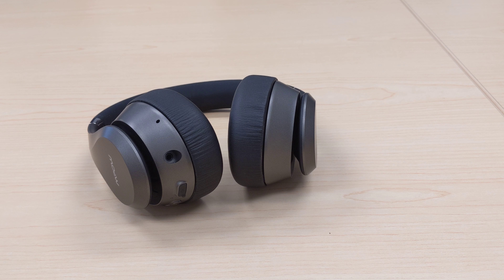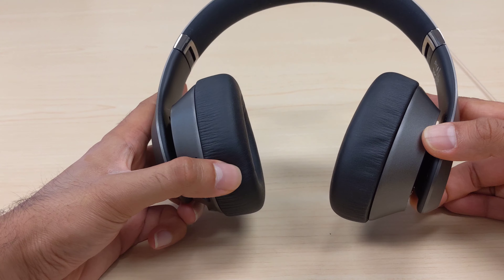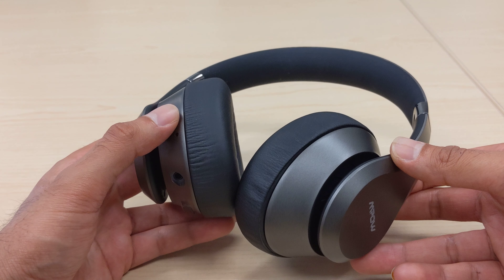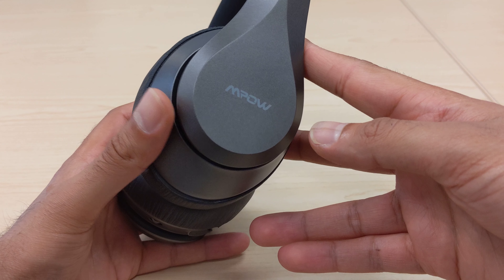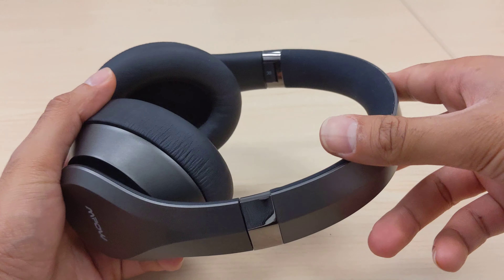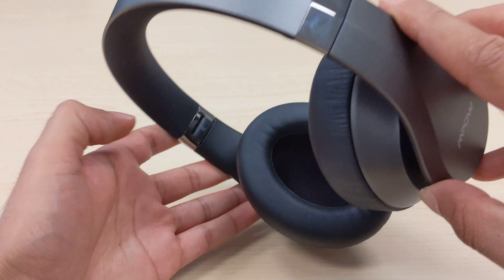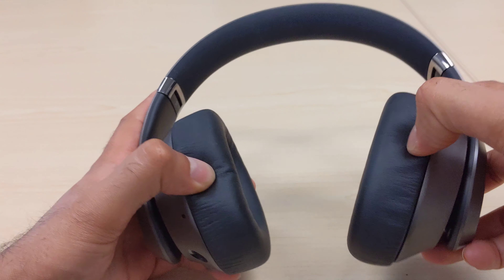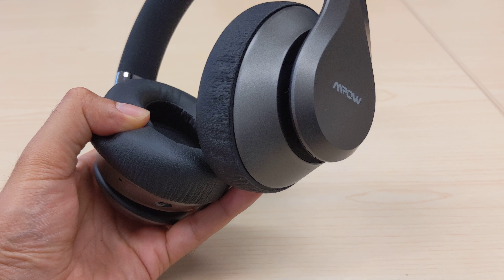Mpow H20 Bluetooth Headphone Review